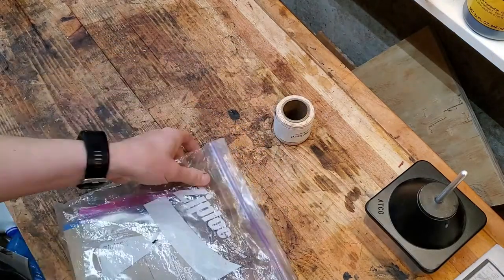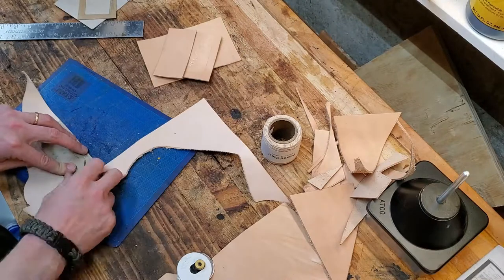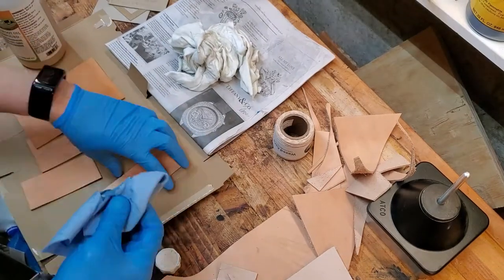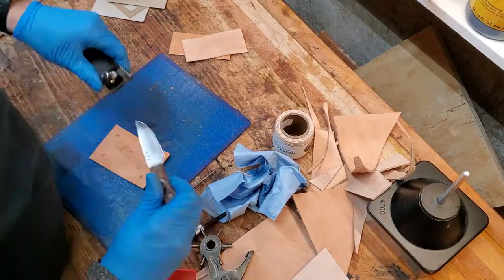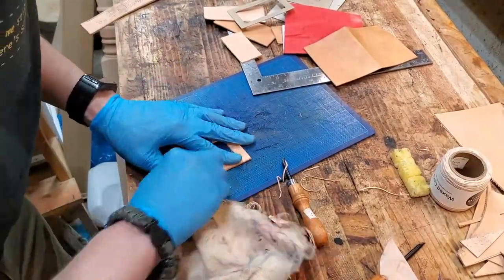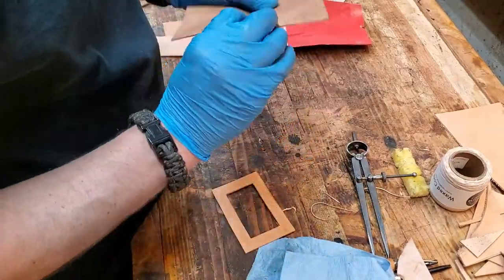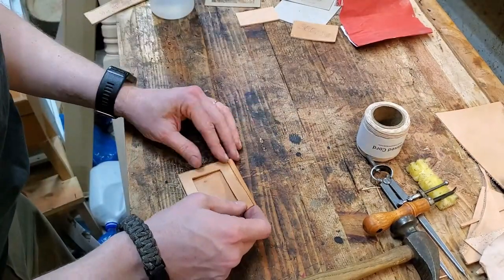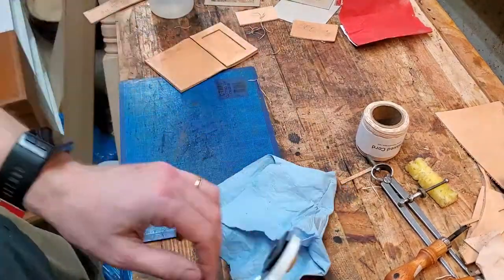How to make a simple minimalist card wallet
I had a special order through my Etsy store for a minimalist wallet, and this video shows my process for making it.

My Etsy Store: